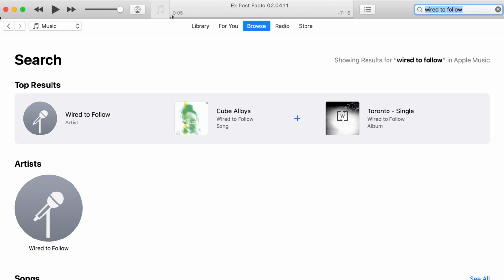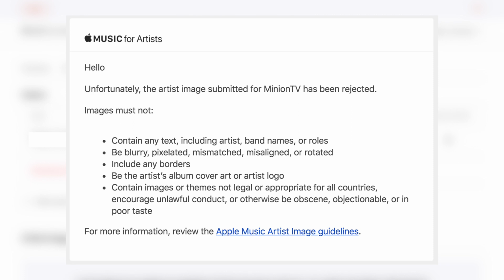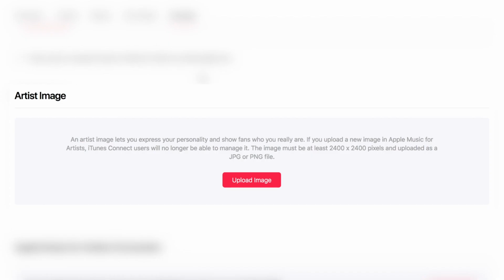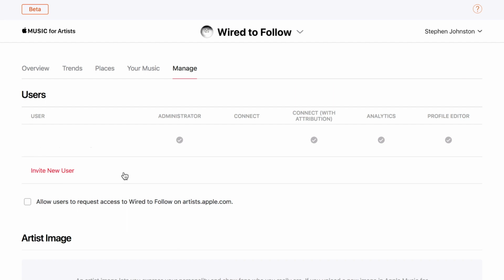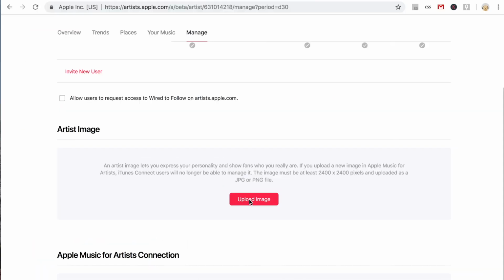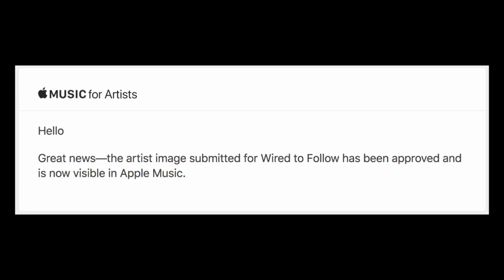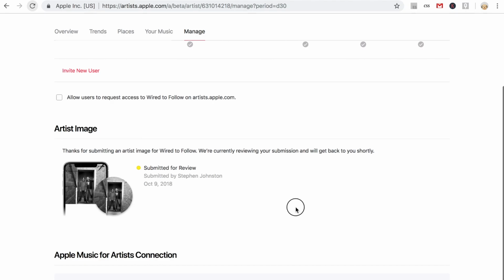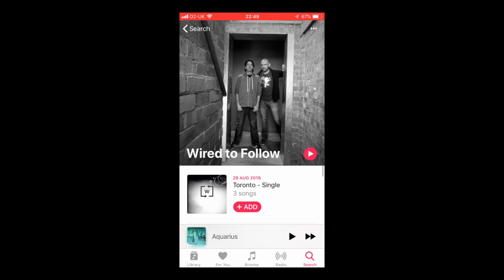How to Update Your Apple Music Artist Image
In this one we’re delving back into Apple Music for Artists as there’s been a bit of an update. At last, you can finally upload an artist image, but it’s a bit frustrating but let’s take a look.